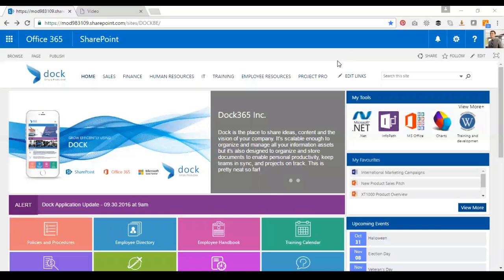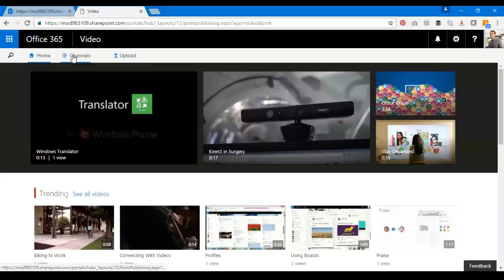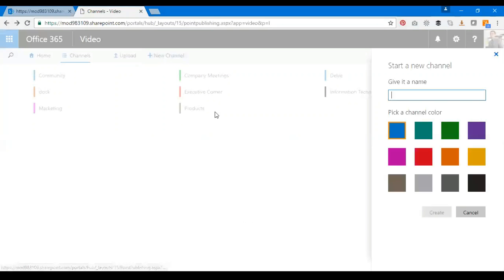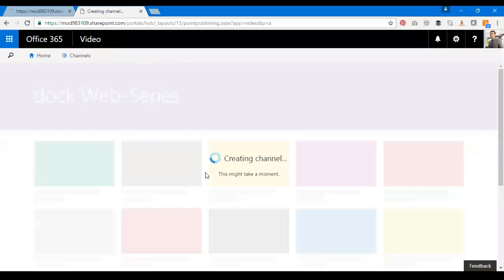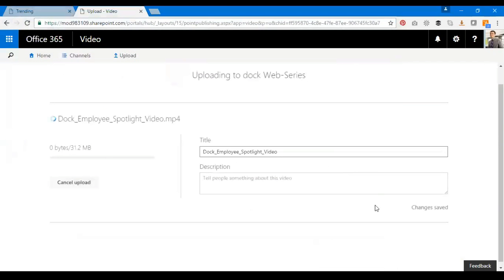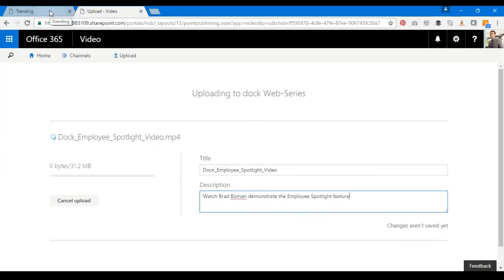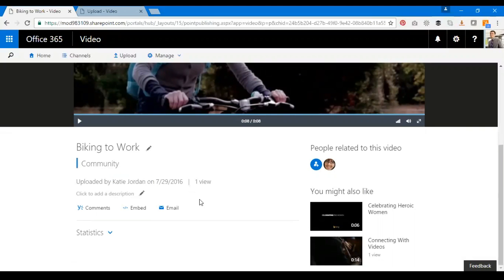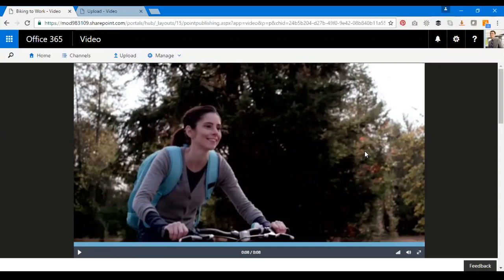dock Training Web-Series - Training Video Portal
Watch Sajin Sahadevan, Microsoft Certified Technology Specialist demonstrate the Training Video Portal features.